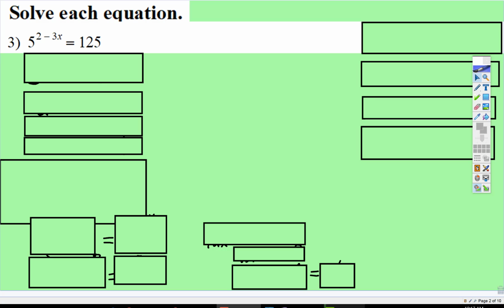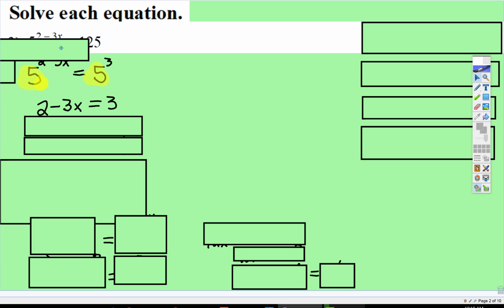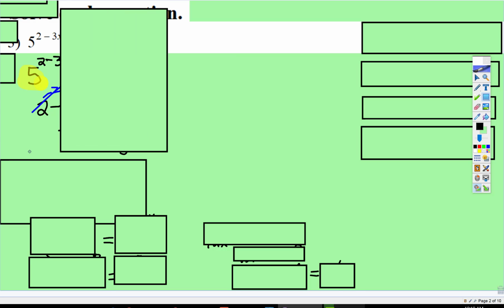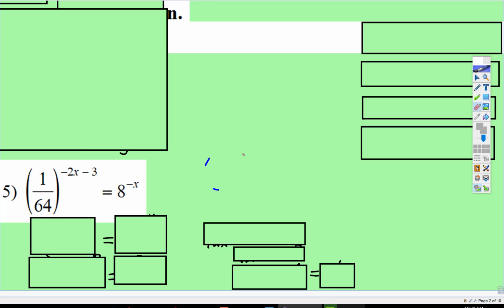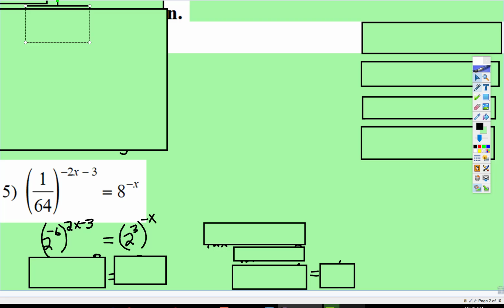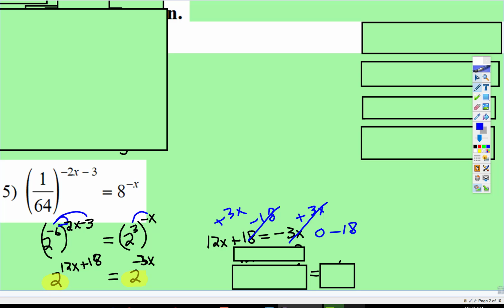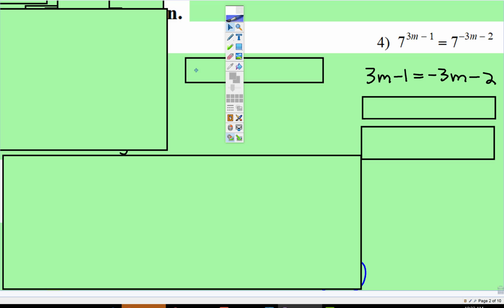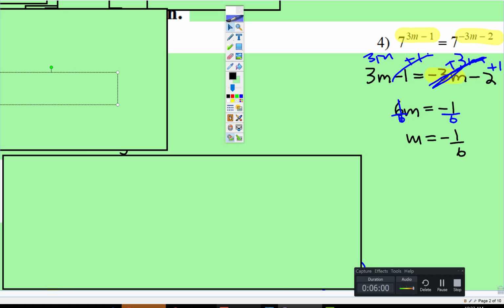Exponential Equations: Solving Without Using Logs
This video shows how to solve exponential equations when using logarithms is not necessary.